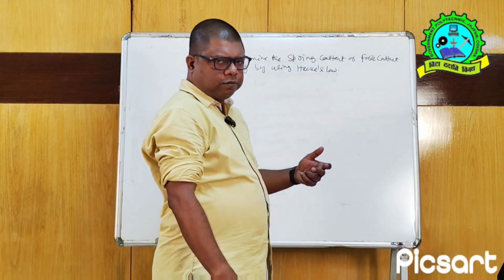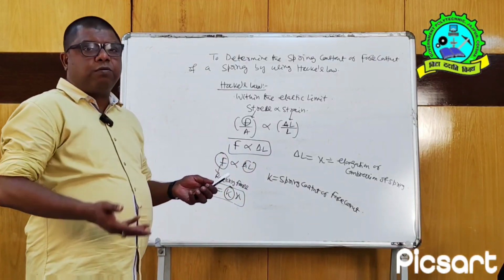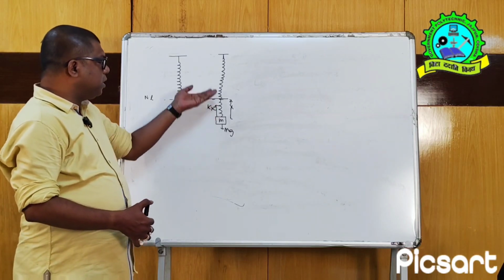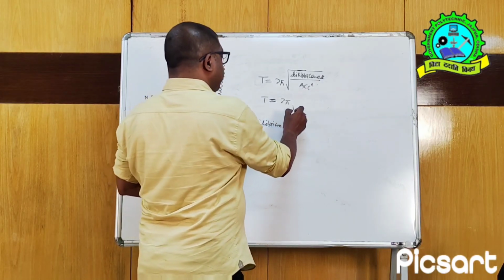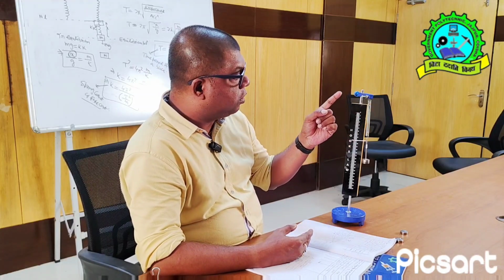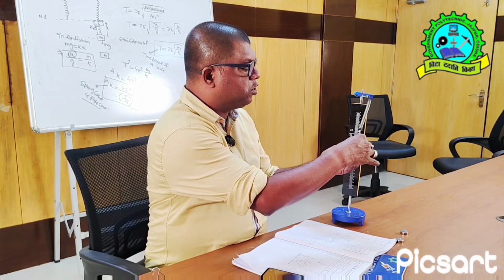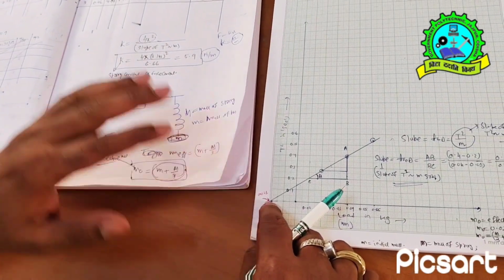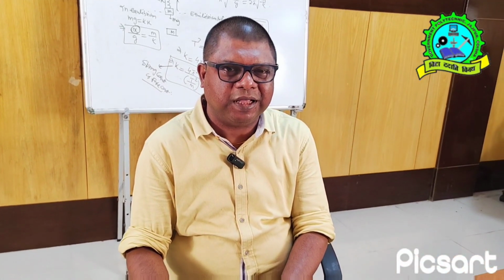TO DETERMINE THE SPRING CONSTANT BY USING HOOKE'S LAW BY DR. BISWAMBHAR MOHANTY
DR. BM SIR PHYSICS
TO DETERMINE THE SPRING CONSTANT BY USING HOOKE'S LAW